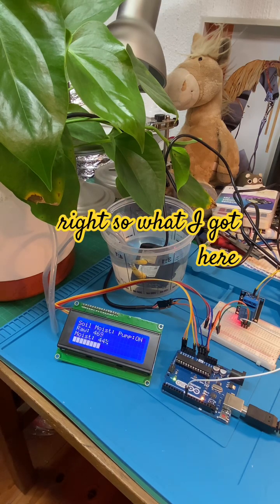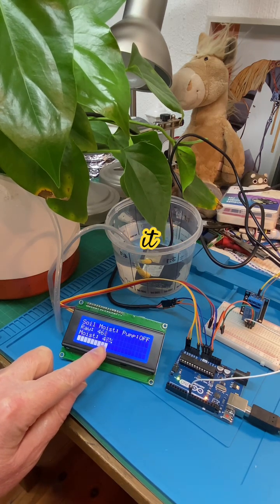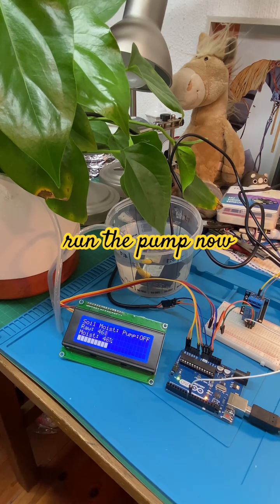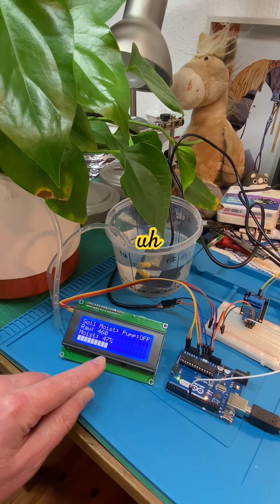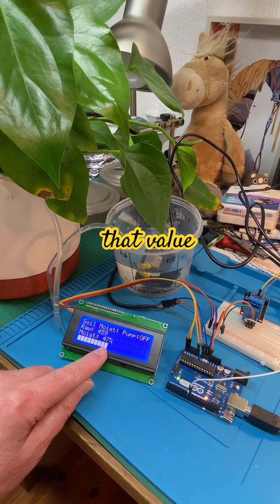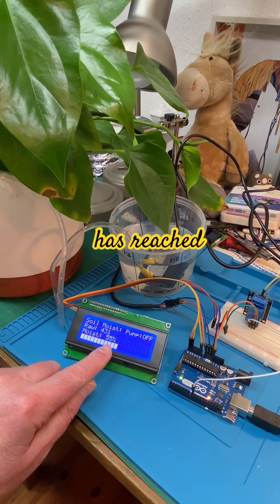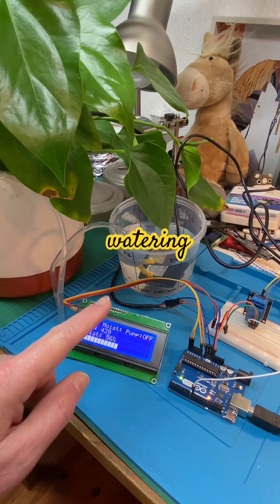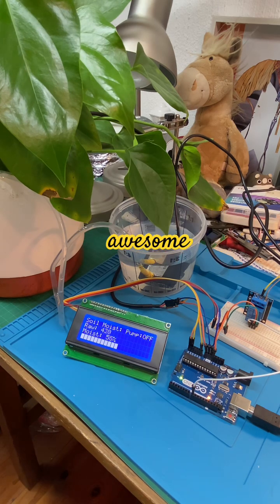🌱 Arduino Smart Plant Watering System with Soil Moisture Sensor! 🌱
In this short, I showcase my DIY automatic plant watering system using an Arduino Uno, a DFRobot capacitive soil moisture sensor, and a mini water pump.
The soil moisture is displayed on a 4x20 I²C LCD with a live bar graph and percentage reading.
When the soil dries out below 50%, the pump kicks in for a few seconds to water the plant, then waits to let the water soak in before checking again.

A simple and effective way to keep your plants happy and hydrated — no more guessing when to water!

The code is in a pinned comment.